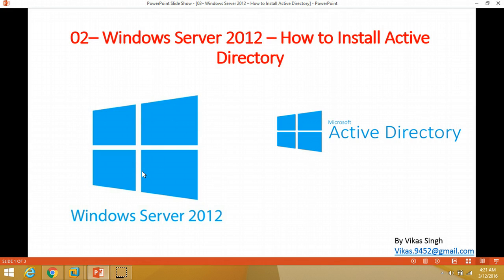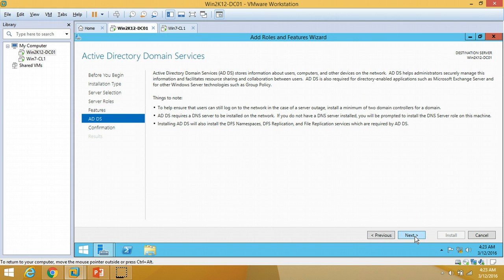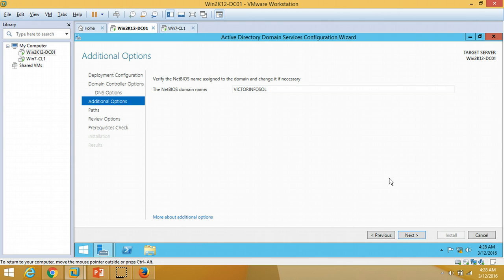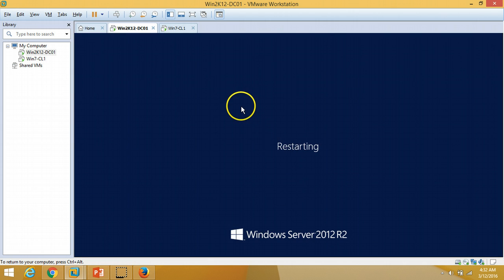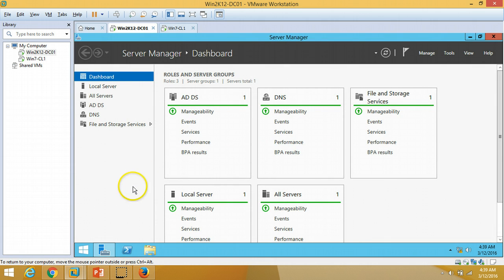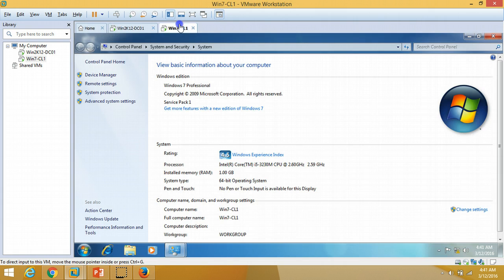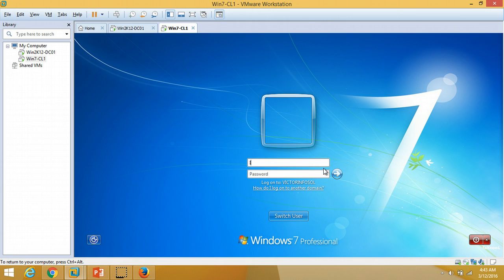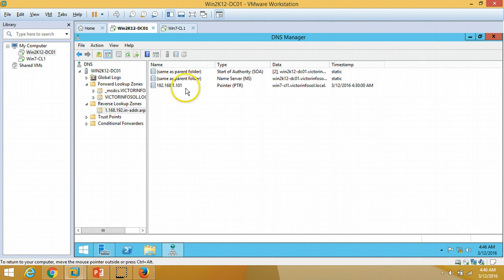02– Windows Server 2012 – How to Install Active Directory Full Step By Step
Hi Friends,

02– Windows Server 2012 – How to Install Active Directory Full Step By Step
How to Install Active Directory Full Step By Step

Thanks
Vikas Singh

• configure windows server core 2012